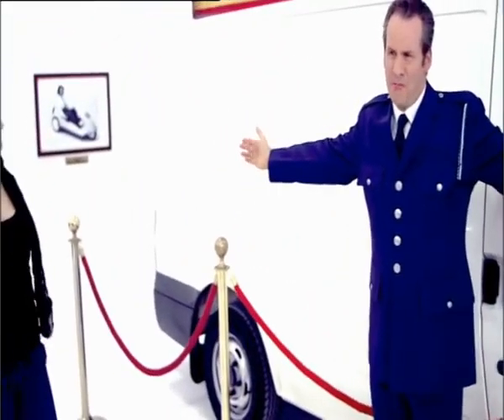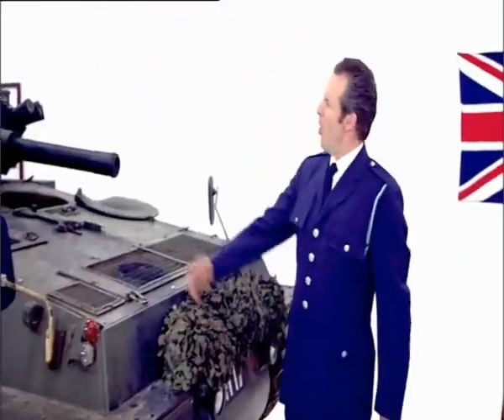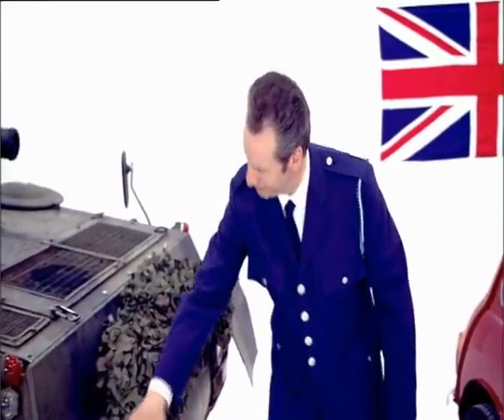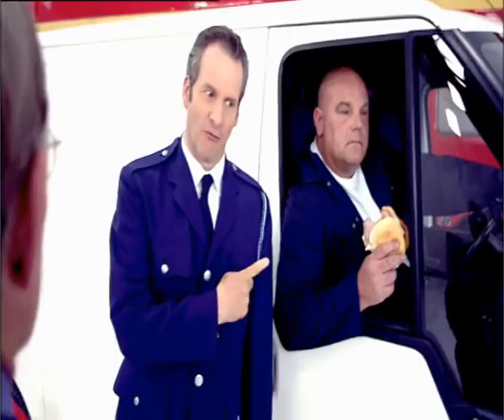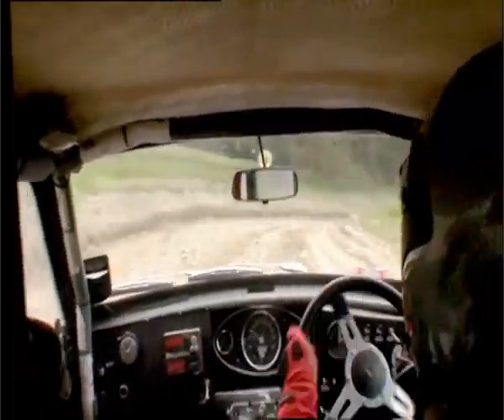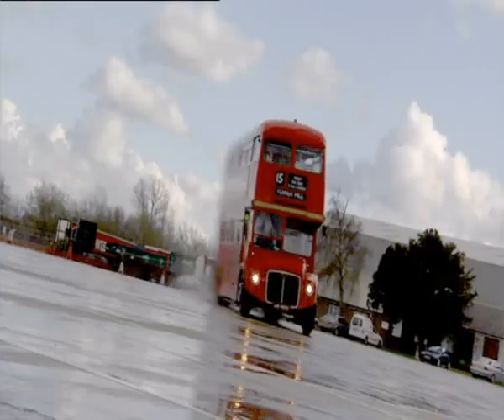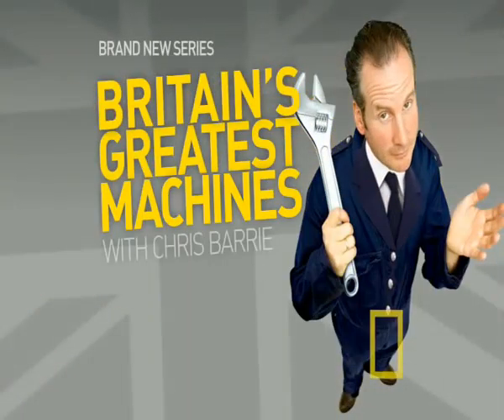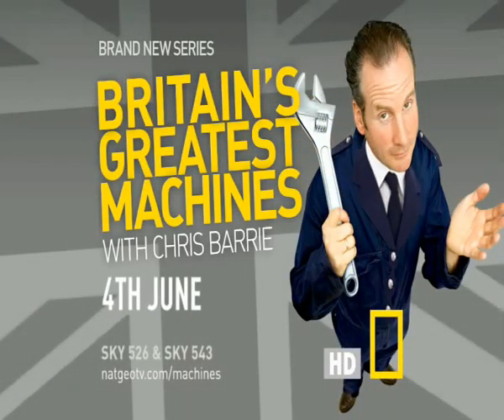Britains Greatest Machines 1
Britain's Greatest Machines With Chris Barrie